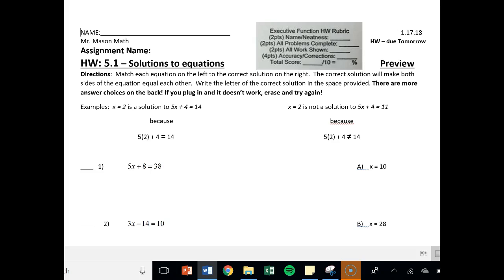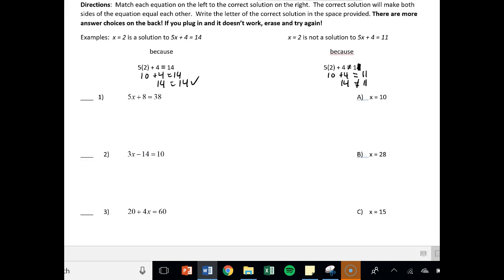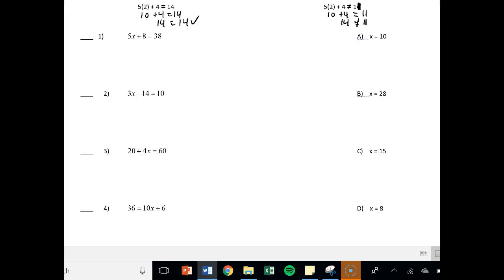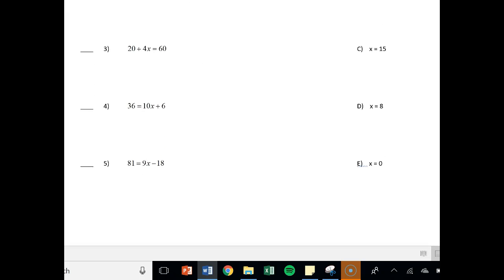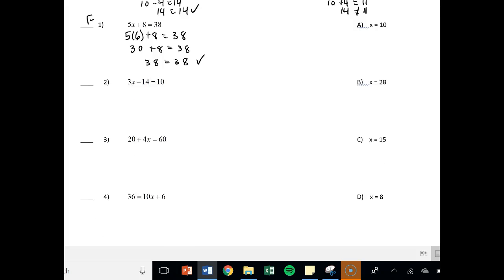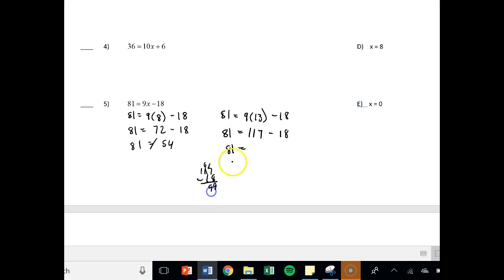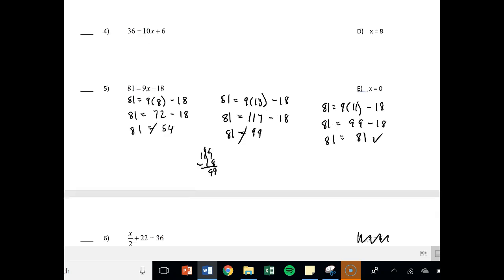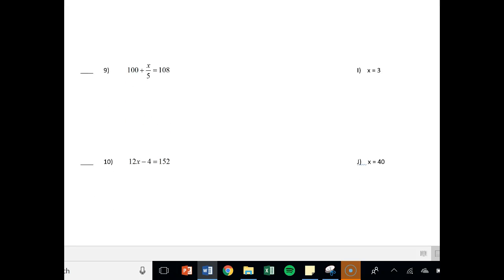HW 5.1 - Solutions to equations